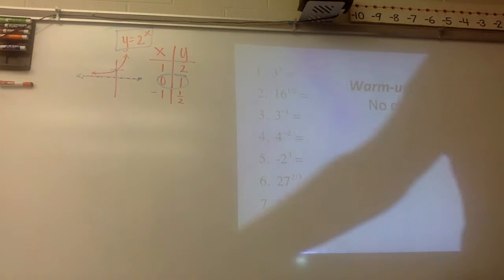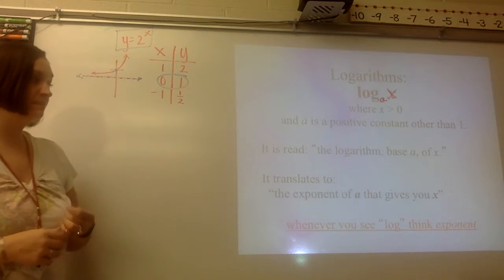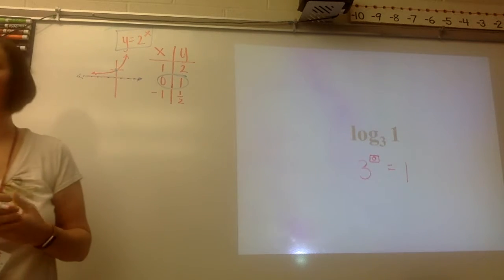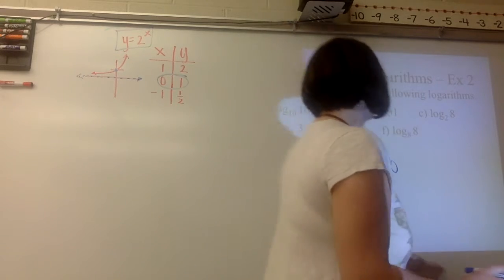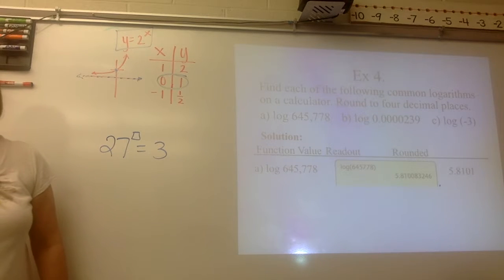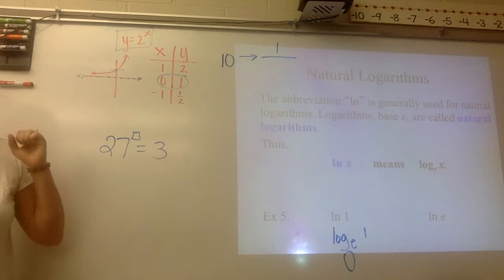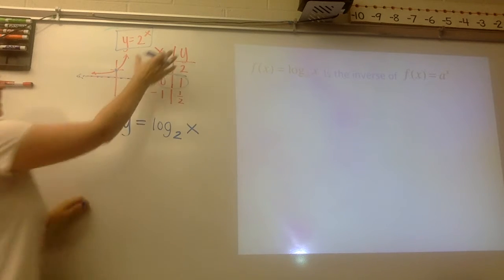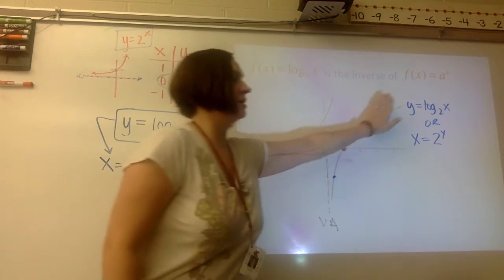HP U4 L3a